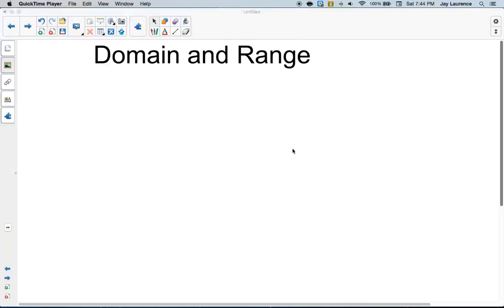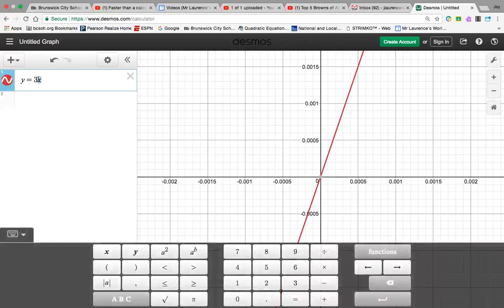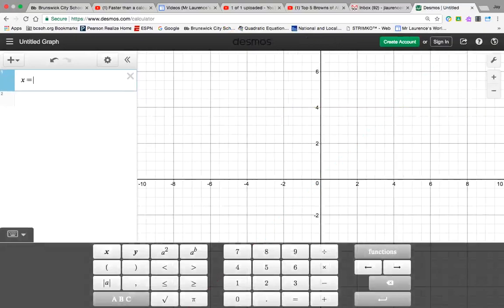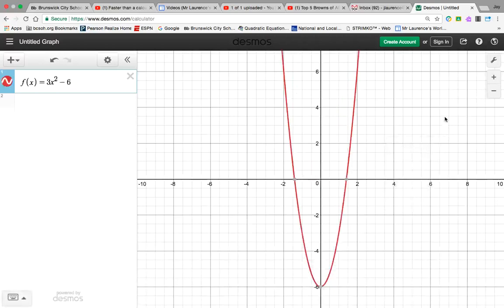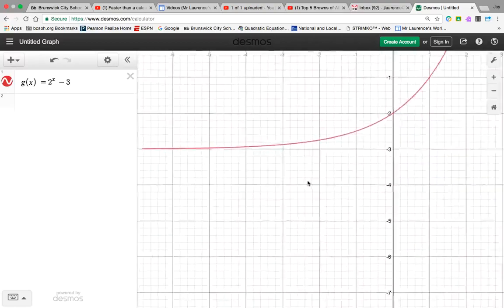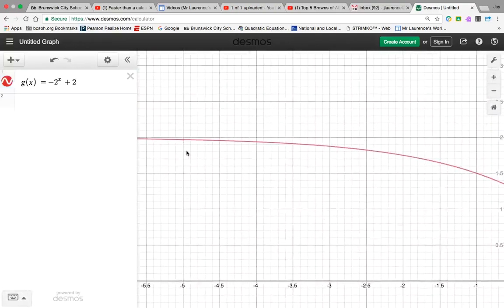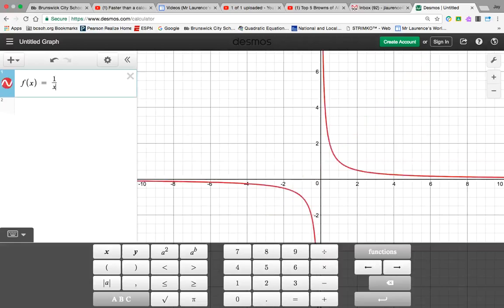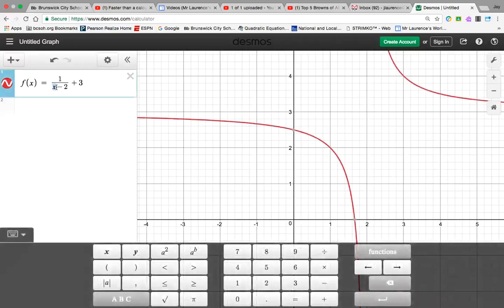Alg L2 Topic IV Dom and Range